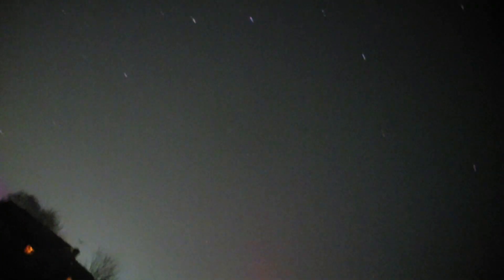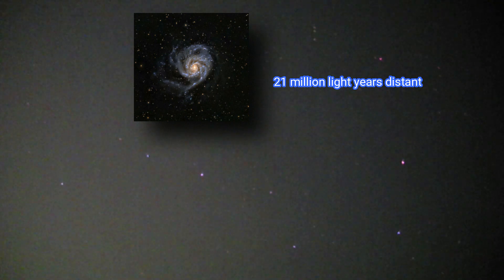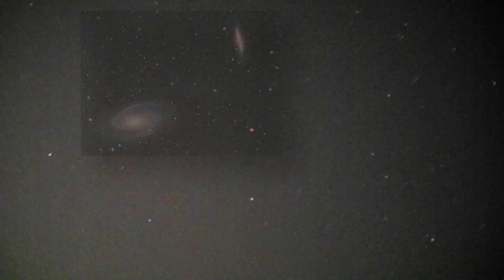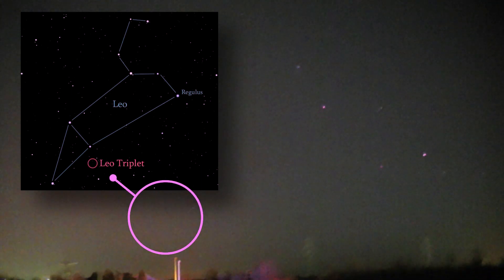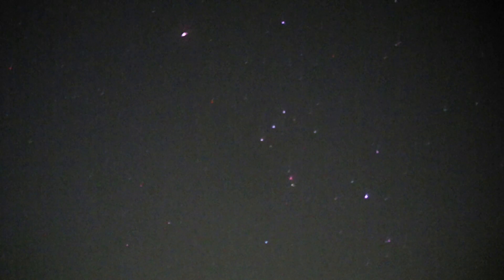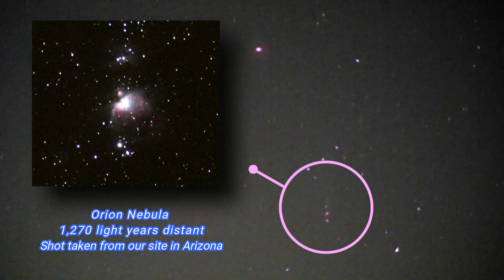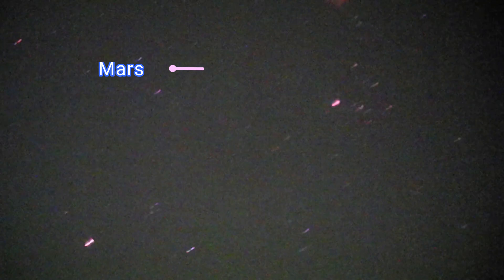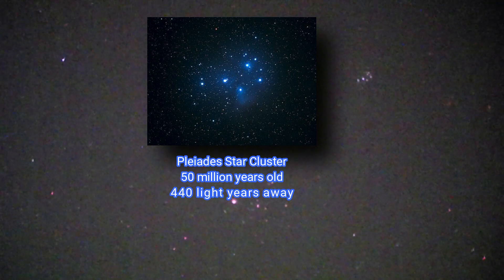Deep Sky Test / Tour with SiOnyx Aurora Sport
Our films will continue to grow in sophistication; including telescopic images, time-lapse, drone shots and underwater footage. All will remain educational in an entertaining format. This is a non-stop tour of objects thousands or even millions of light years away. I used a SiOnyx Aurora Sport Camera set at 24fps and a brightness level of -0.7 to reduce background noise.  All shot in real-time, no time exposures.